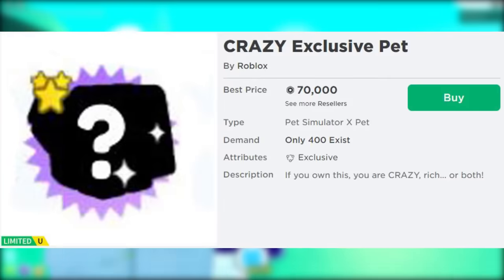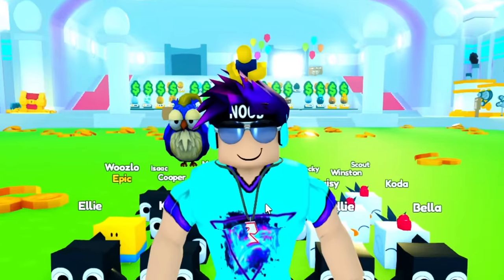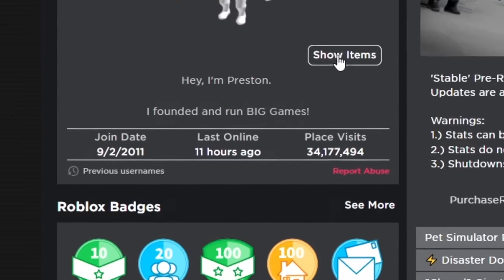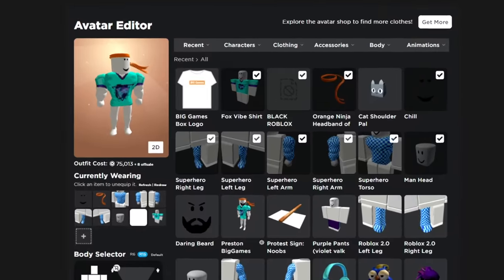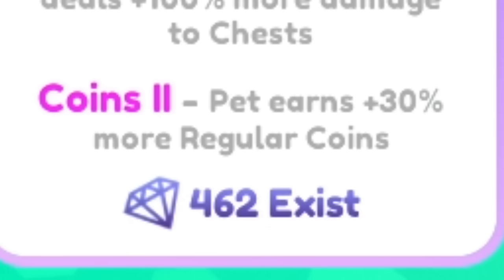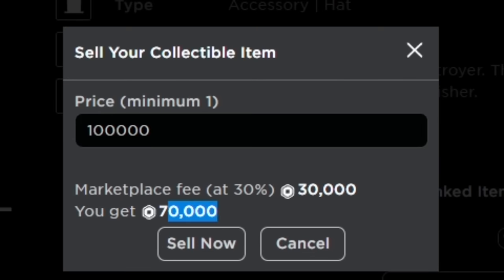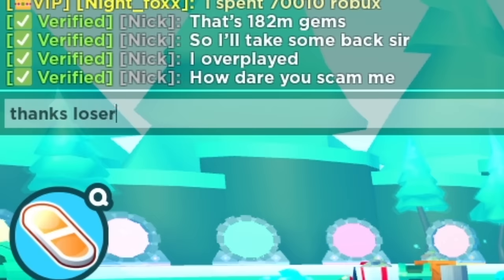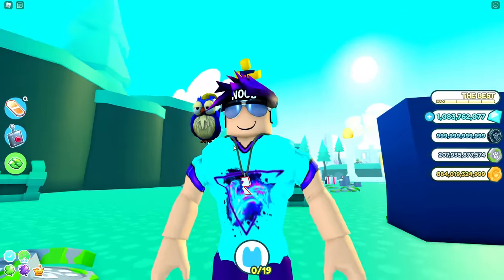BUYING a $70,000 EXTREMELY EXCLUSIVE Pet in Pet Simulator X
Today, I buy an EXTREMELY EXCLUSIVE Pet in Pet Simulator X that cost OVER 70,000 Robux to get! To make matters worse... I was almost SCAMMED out of everything!

Which pet is it?! Watch and find out!

Join our FREE Discord Server and talk to me and other members of the community!